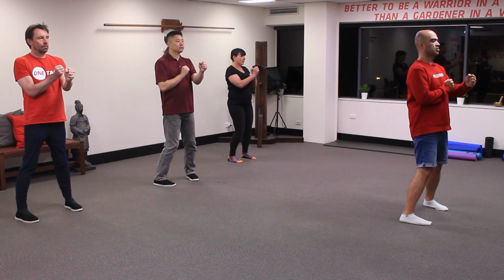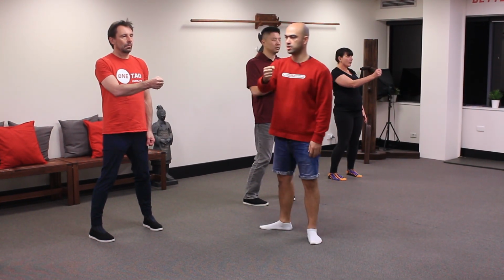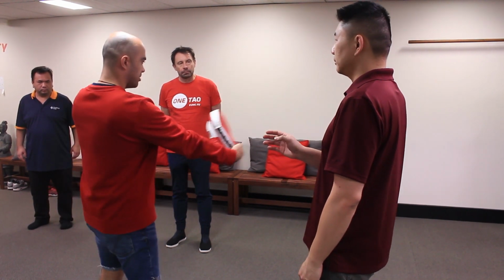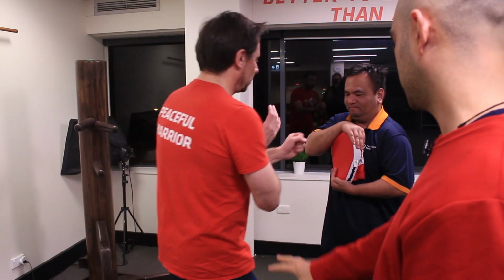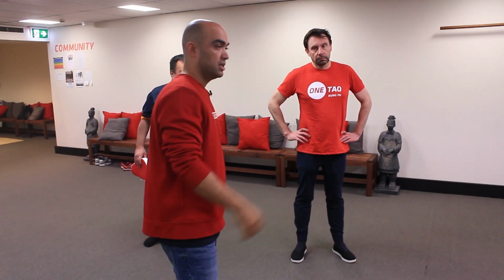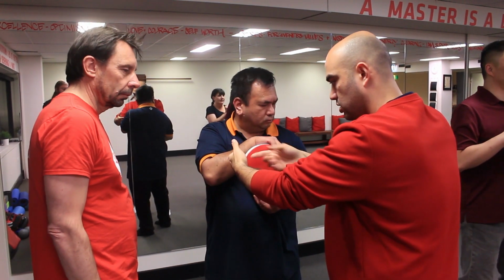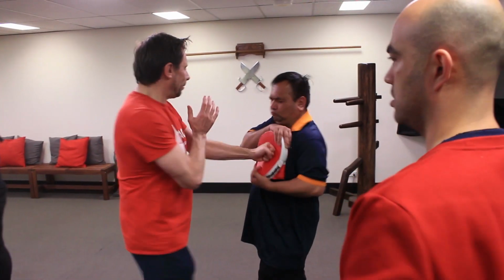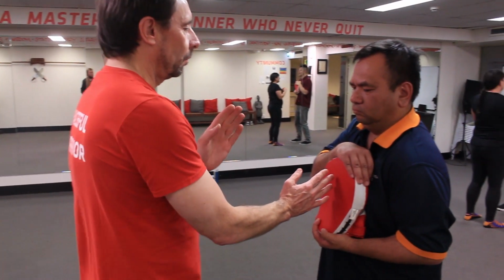1-Inch Punch - Group Class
Video reveals the Ageless Power System — how serious martial artists become more calm, dangerous, and powerful as they age.

If you've been training for years and feel like something's missing — this is it.
The Ageless Power System is not for everyone. It's for serious martial artists who are done forcing power and ready to develop something that actually deepens with age.